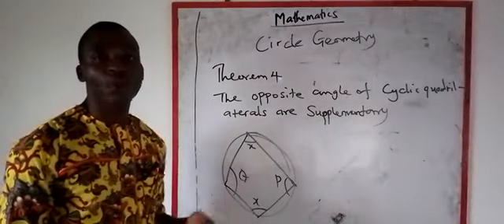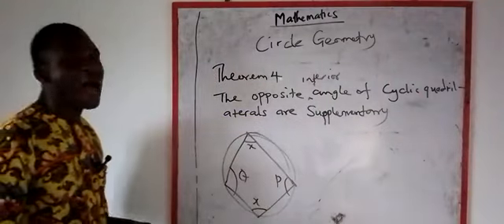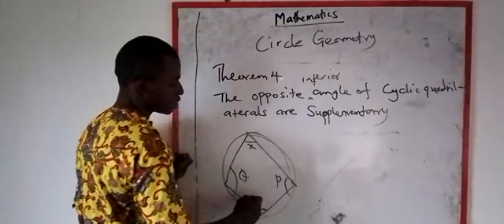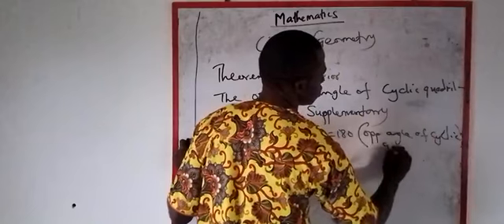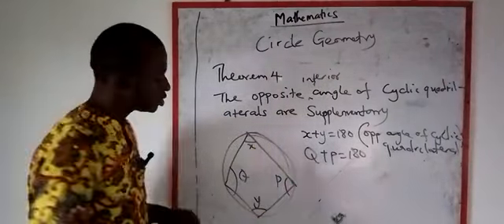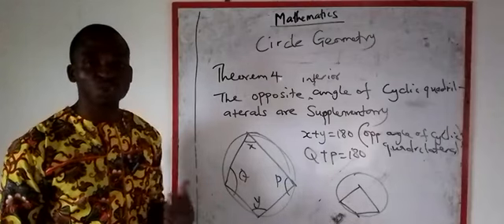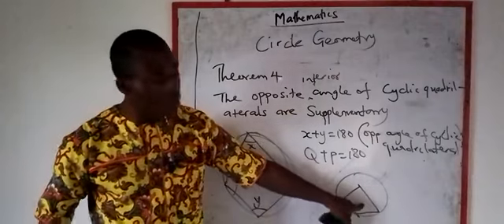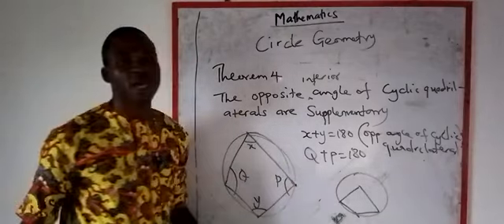Circle theorems 4